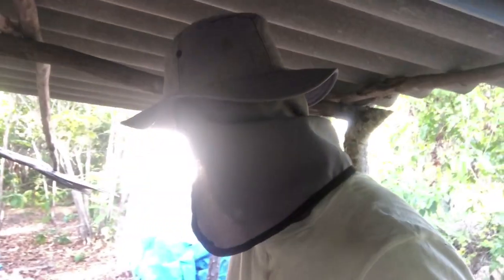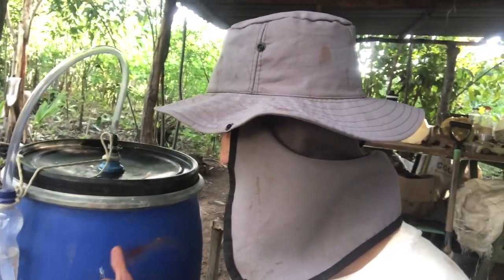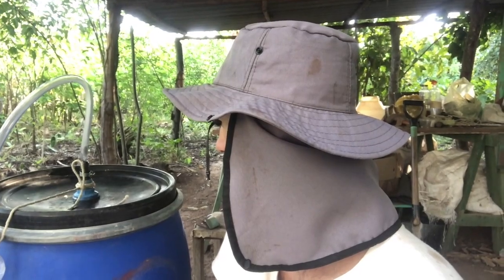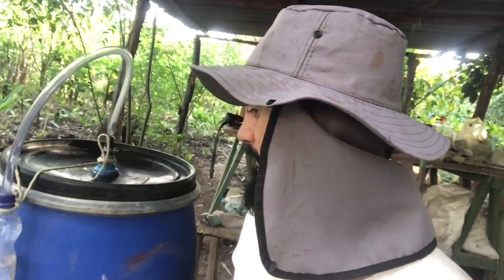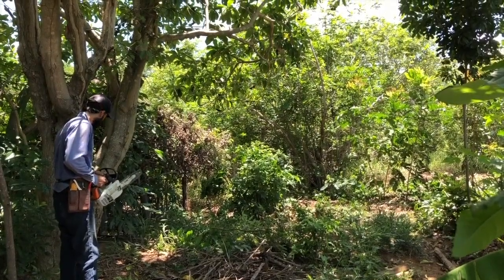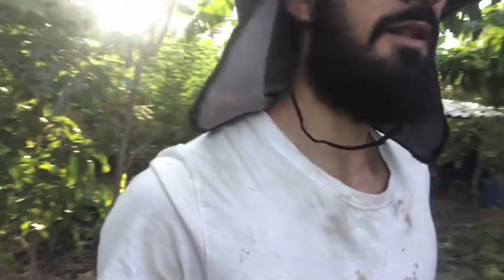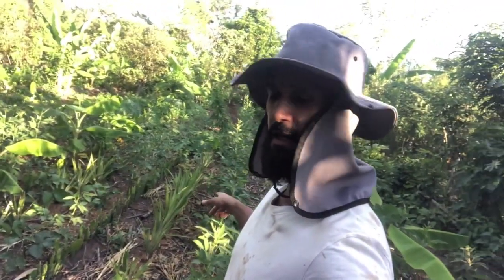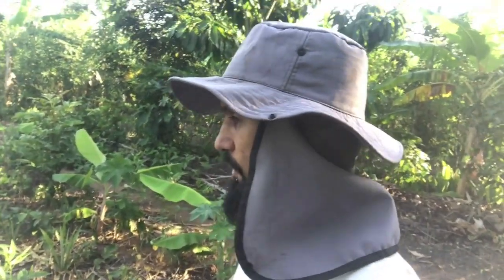The importance of pruning nearby vegetation